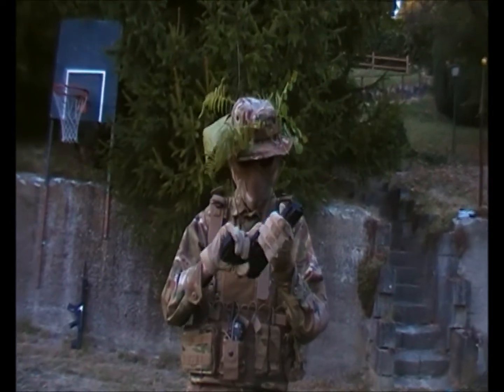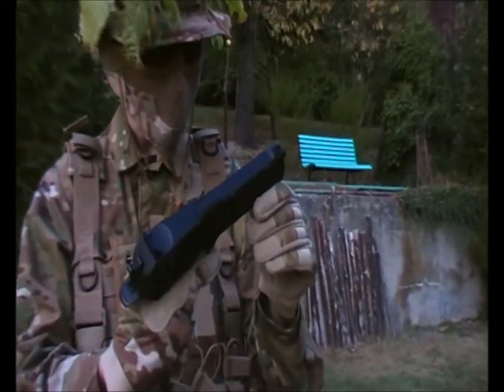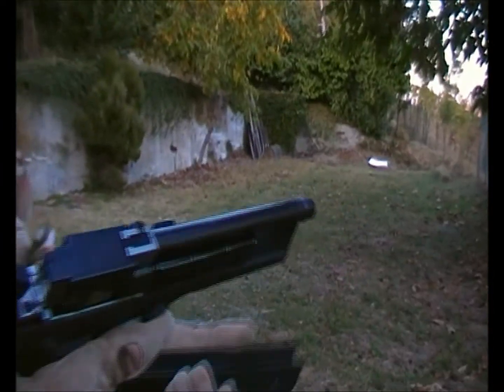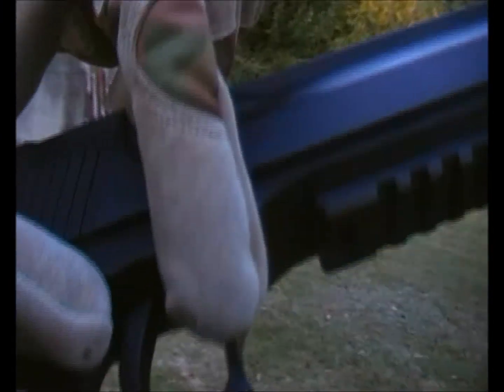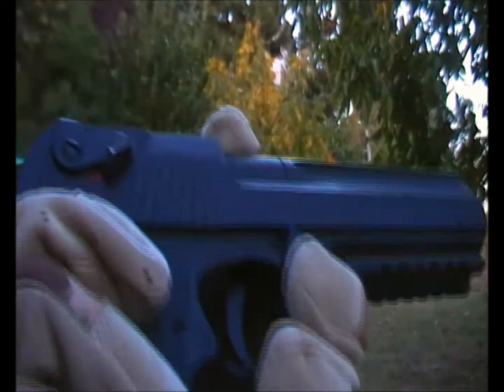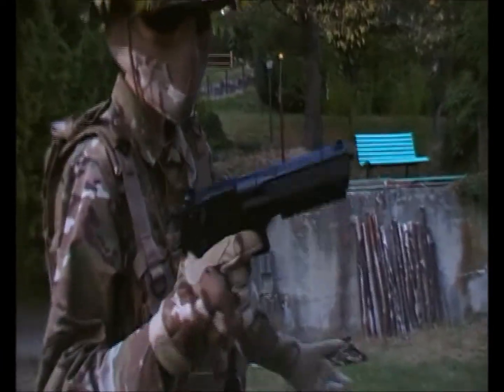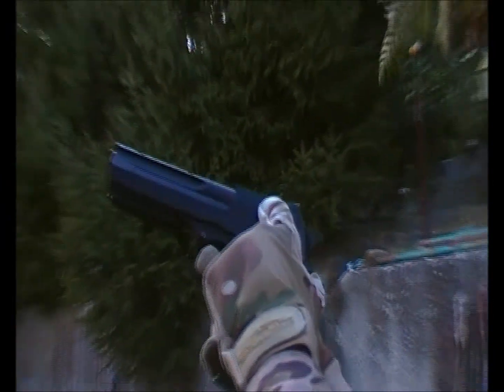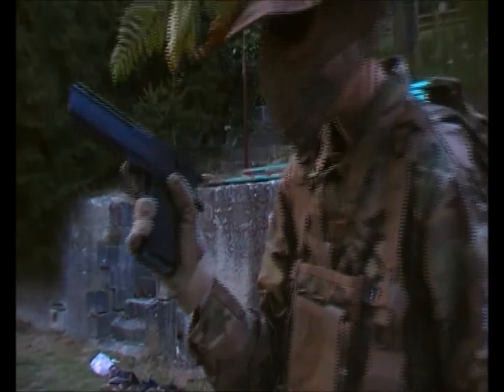Airsoft Review - Cyma Desert Eagle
It it an electric handgun. It is partially metal, no blowback. It is not very powerful but is good for fun and it is quite cheap: it is around 60$ with battery.